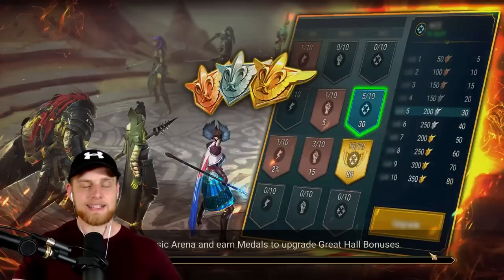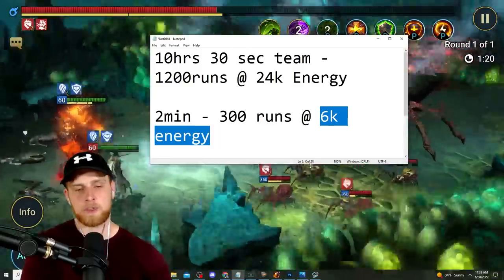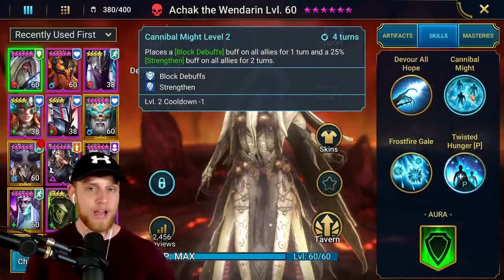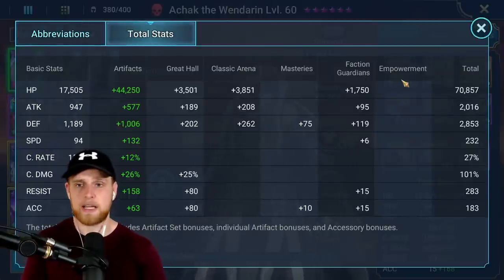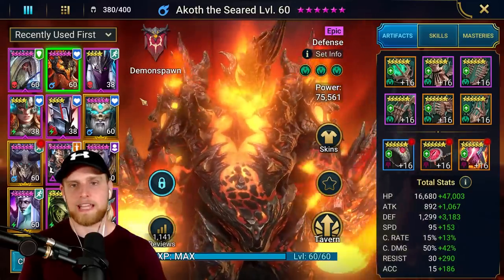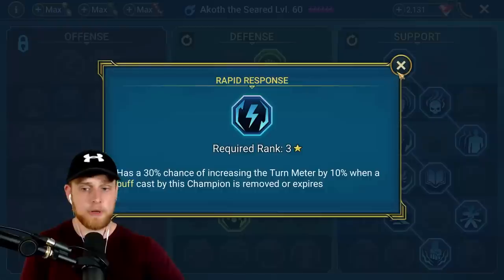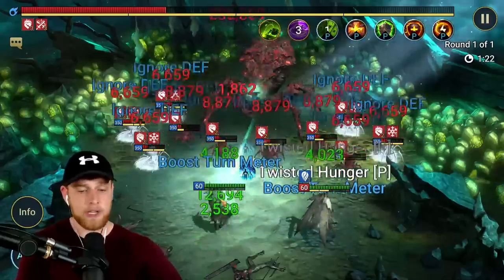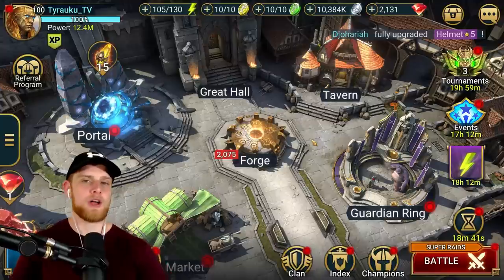Duo Spider 25 Akoth and Achak | Raid: Shadow Legends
Spider 25 is the best place to farm CvC points since stage 25 is worth 300pts per run and the runs are usually fast. With this duo team, you get the benefit of even MORE points per run and still get to capture reasonably low run times.

Tyrauku's Top Videos to Watch
My Setup
➤Microphone arm
➤Sodastream(crucial lol)
Support for Free Downloading and Running These Games!